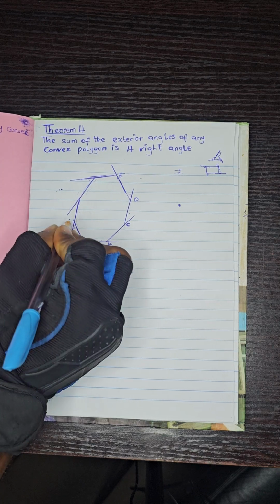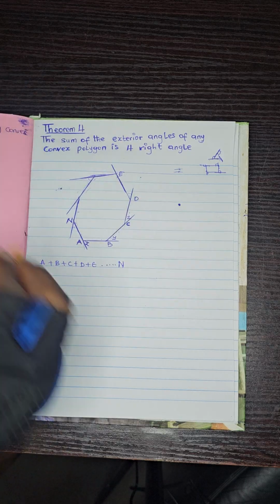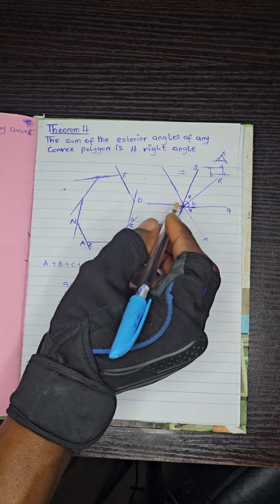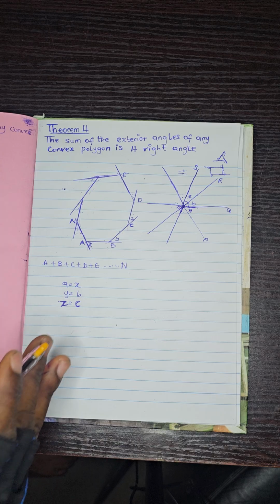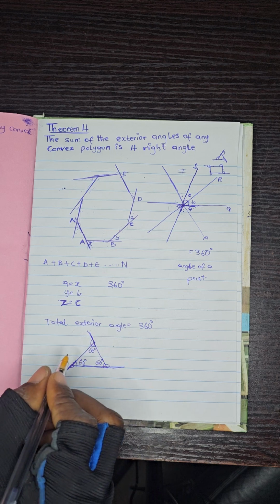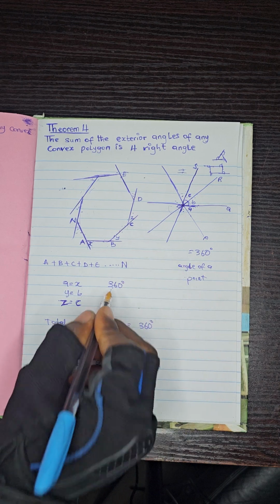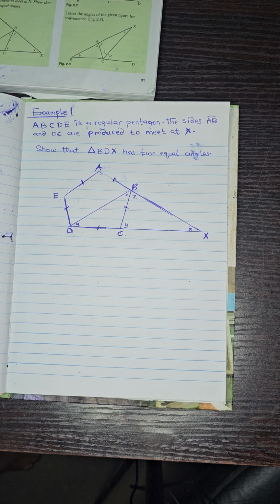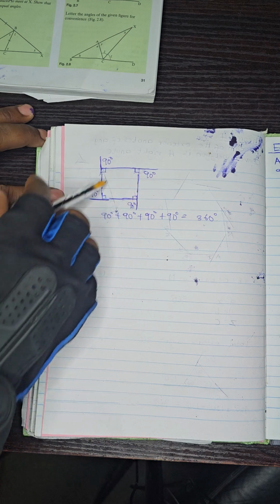13 Formal Geometry – Triangles & Polygons| Chapter 2 Part2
Welcome to our SSS 1 General Mathematics series!
In this video we explore Chapter 2: Formal Geometry – Triangles & Polygons, where you will learn how to:

* Show that the sum of the angles in any triangle is 180°. ([Scribd][1])
* Use the exterior-angle theorem: the exterior angle of a triangle equals the sum of its opposite interior angles.
* Derive the formula for the sum of interior angles of an n-sided convex polygon.
* Identify and apply the conditions for triangle congruency: SSS, SAS, ASA, RHS.
* Understand properties of special quadrilaterals like parallelograms, rhombuses, rectangles and squares.
* Use the equal-intercept theorem and apply elementary geometry theorems to solve problems.

Whether you’re studying for your mid-term exam or want to solidify your understanding of plane geometry, this lesson will guide you step-by-step—concepts, proofs, worked examples, and lots of practice.